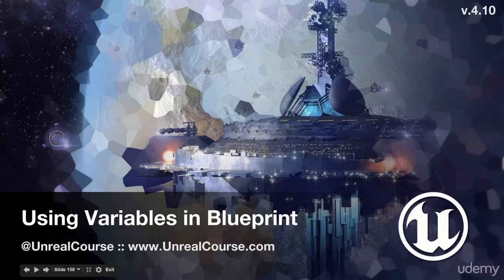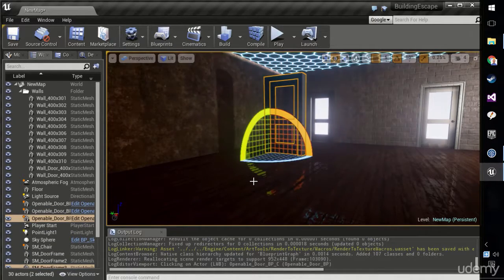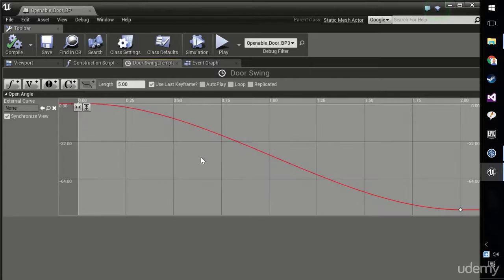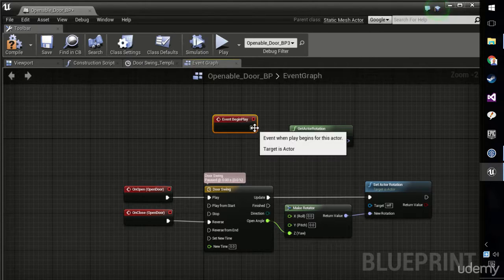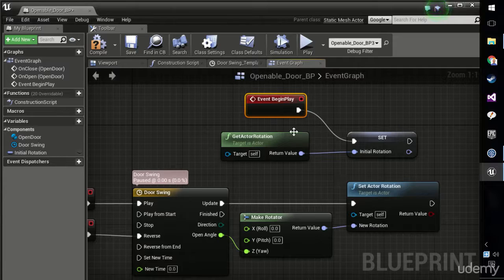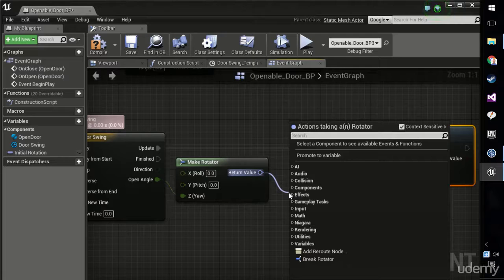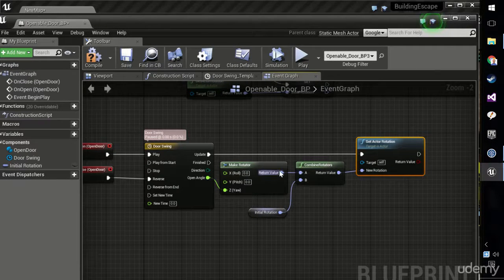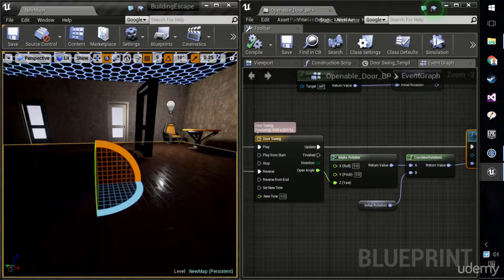50 Using Variables in Blueprint